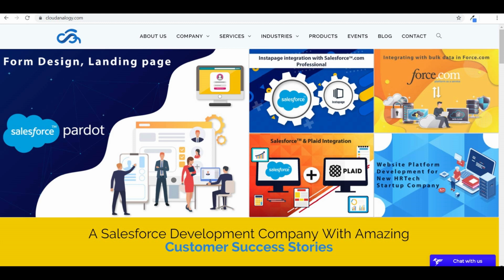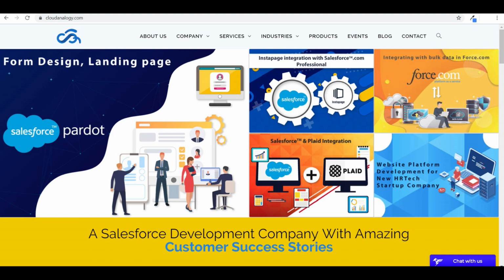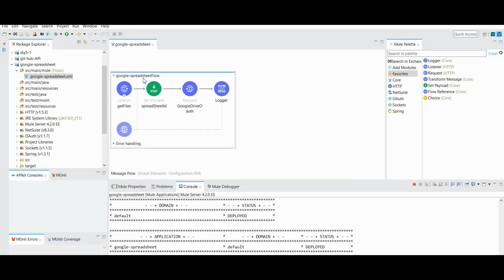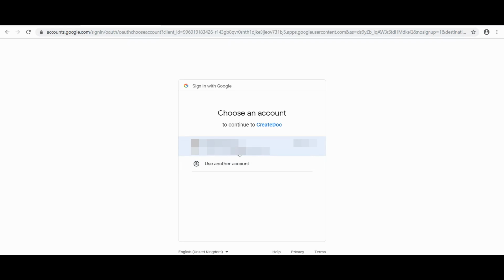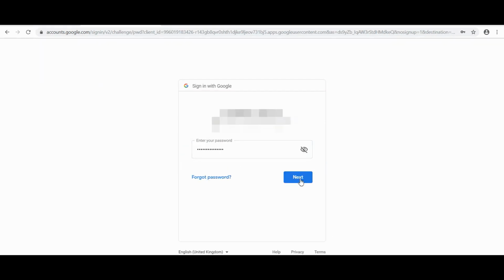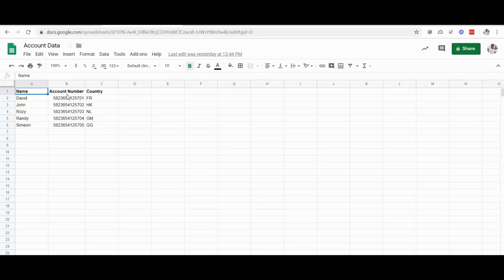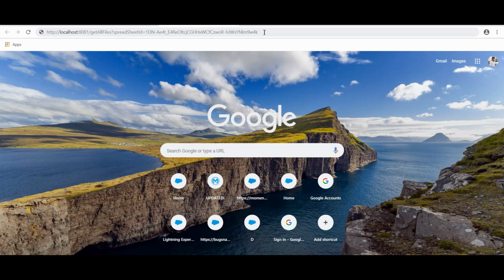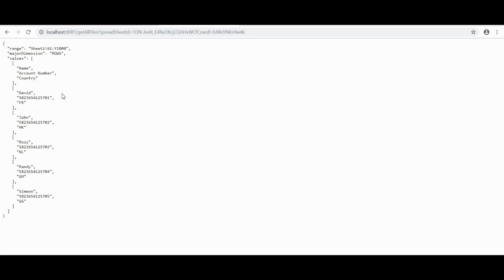Google API Integration in Mulesoft | Google Spreadsheet API | Cloud Analogy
In this YouTube video, you will find how to integrate Google Spreadsheet API with Mulesoft . Find out how to extract data from Google Spreadsheet API effortlessly and seamlessly.

Reduce friction with Salesforce, the world's number 1 CRM software, through solutions and capabilities offered by Cloud Analogy to increase speed and efficiency - and turn your team of employees into experts, for happier customers, and healthier profits. The CRM experts you'll meet know Salesforce inside out. So set your goals as high as you like!

At Cloud Analogy, we take care of everything related to CRM development, implementation, consultancy, and more so you have more time to forge a much stronger connection and a deeper relationship with your clients. Using our custom CRM solutions, you get access to relevant, engaging, and meaningful information about your clients' needs to serve them better and keep them satisfied with your products and services.

Cloud Analogy has dedicated teams that assist clients with Salesforce Commerce Cloud, Salesforce Marketing Cloud, Salesforce Financial Service Cloud, Salesforce Sales Cloud, Salesforce Service Cloud, and CPQ/Pardot implementation, consultancy, development, and data migration.